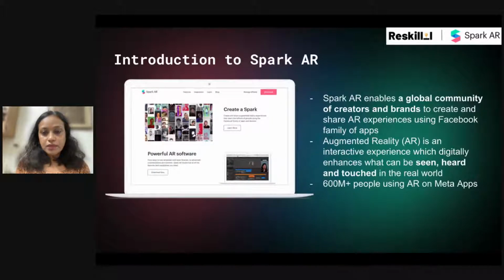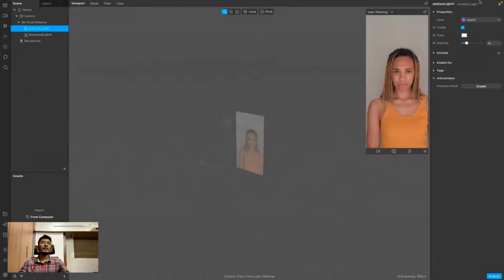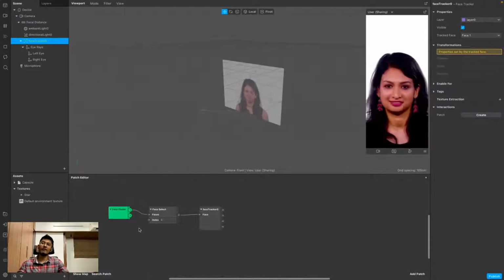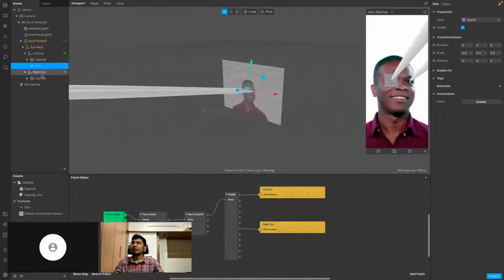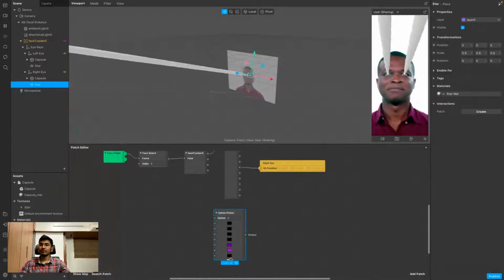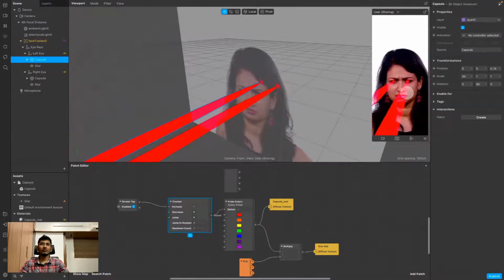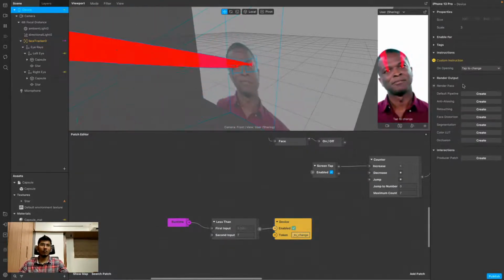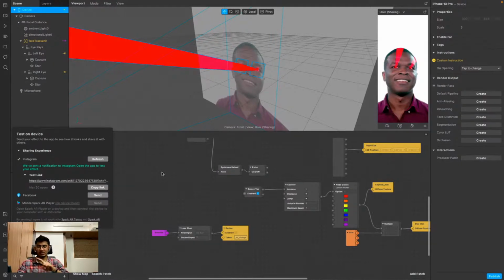AR Workshop - SNU